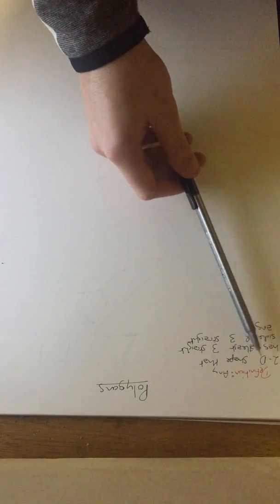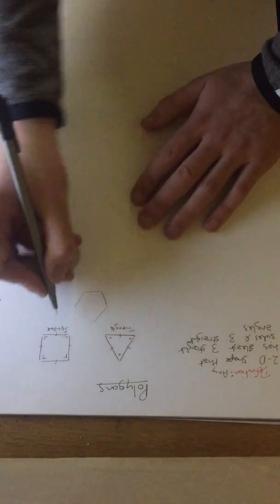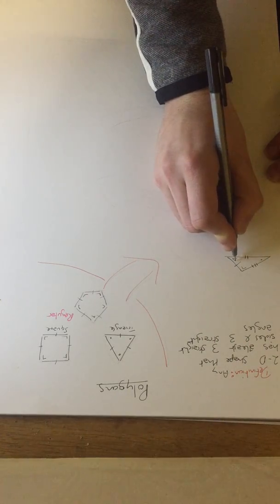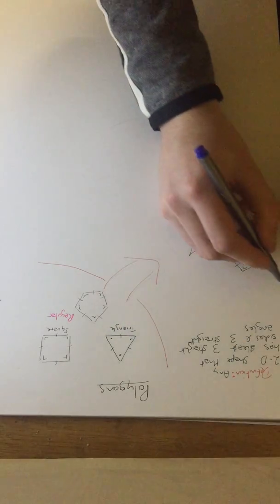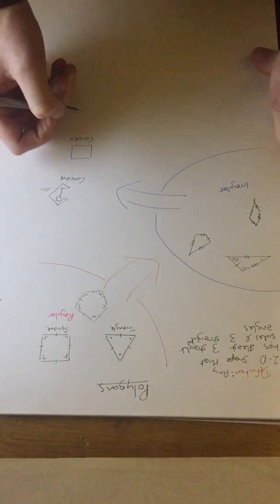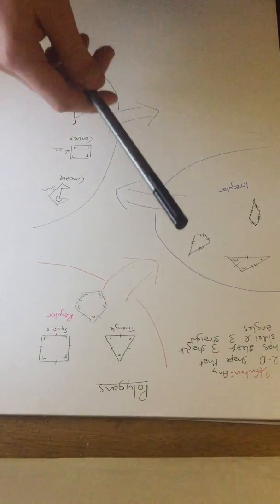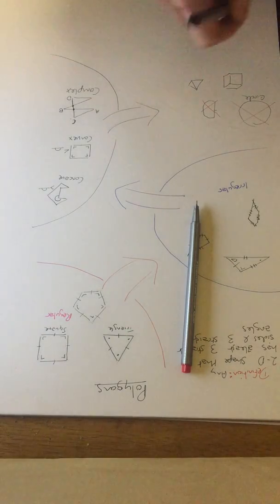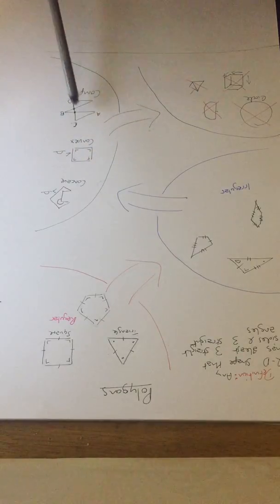4 December 2019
18241506 Polygon Resource